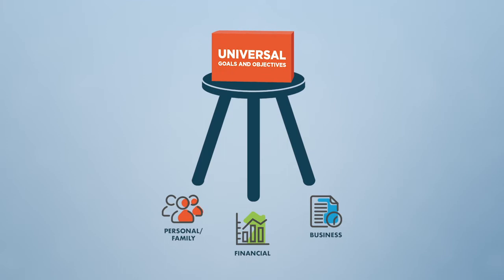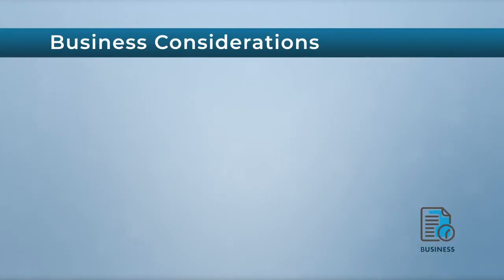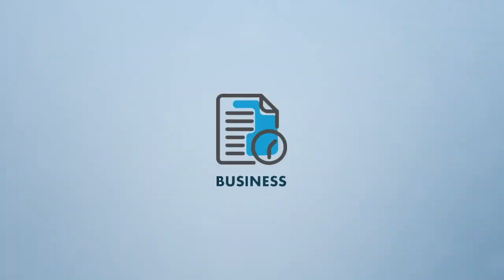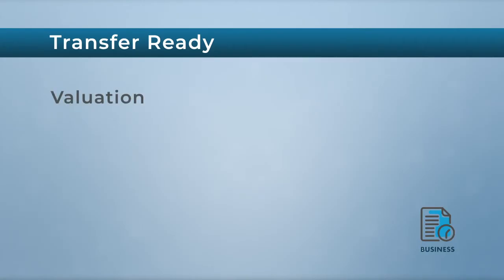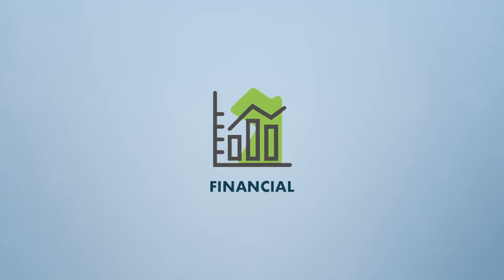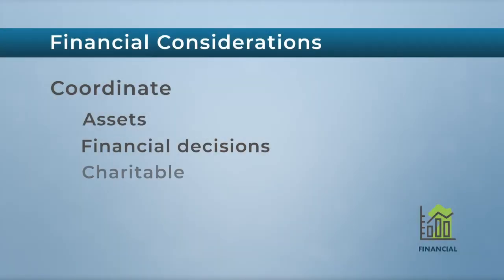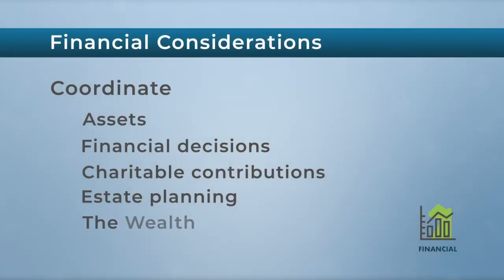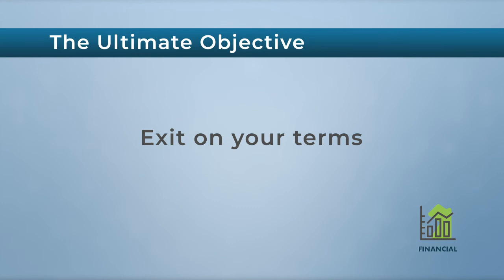Q5 Experience Introductory Video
The key professionals with the Q5 Experience discuss the three legs of the stool and how their approach will help entrepreneurs transition from their business.  John Carter, John Bell, Chris Cousins, and the Q5 team work with business owners to build transferable value.  How are they different?  This collaboration does a deep dive into the business side, the financial considerations, and the personal/people side of the organization.  All encompassing.  Q5 is the "fifth quarter" of your business.